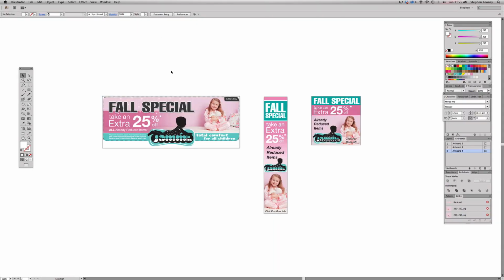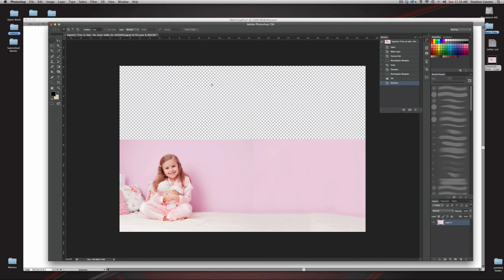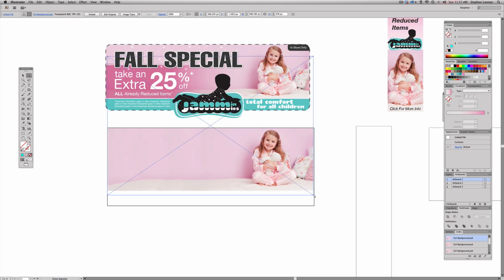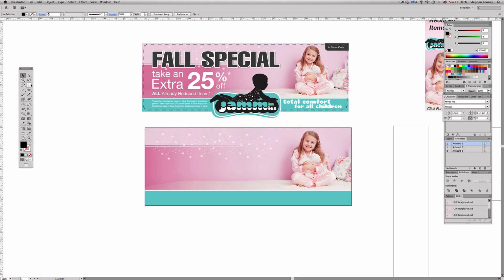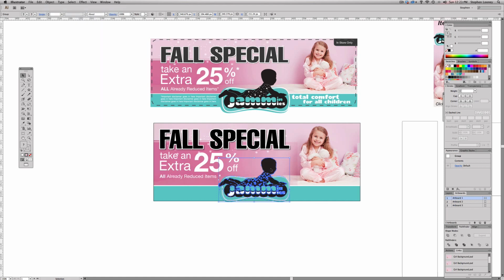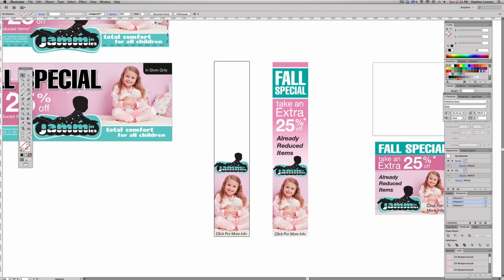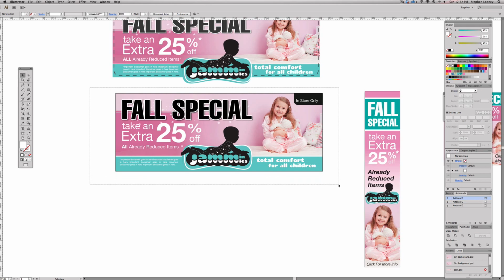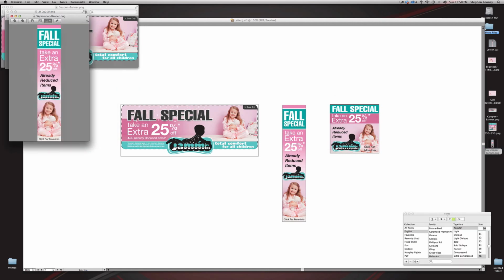অ্যাডোব ইলাস্ট্রেটর গ্রাফিক ডিজাইন লেআউট ভিডিও টিউটোরিয়াল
Adobe Illustrator Graphic Design Layout  video Tutorial For Professionals
পেশাদারদের জন্য অ্যাডোব ইলাস্ট্রেটর গ্রাফিক ডিজাইন লেআউট ভিডিও টিউটোরিয়াল